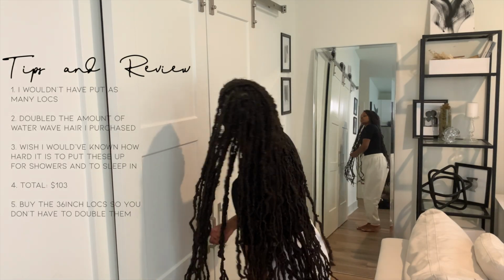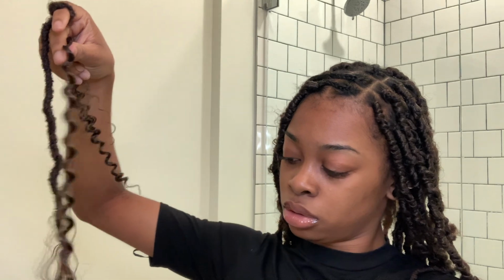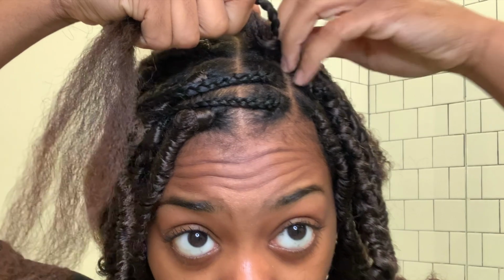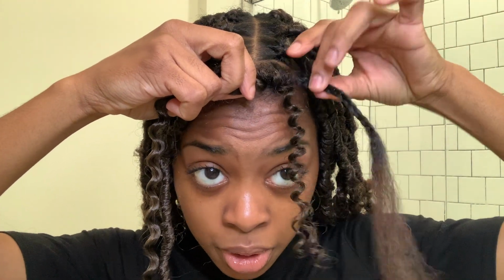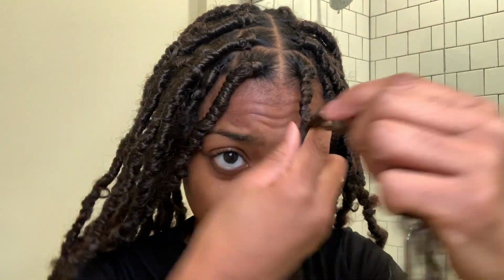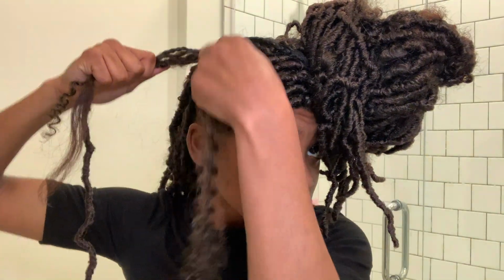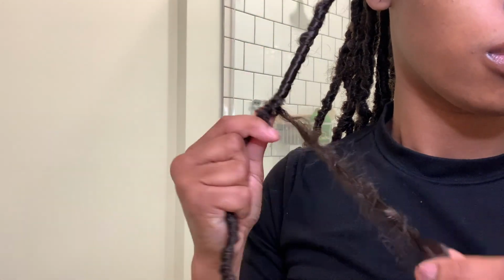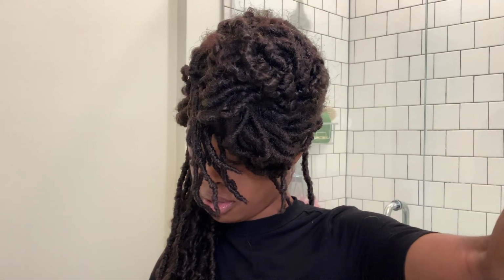SOFT LOCS FOR BEGINNERS | 36 INCHES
HAIR INFO:
Nu Locs 36 inch - 4 packs
Model Model Water Wave Hair 22 inch - 5 packs

I purchased the hair from my local beauty supply store, but you can also find the hair at these online stores.